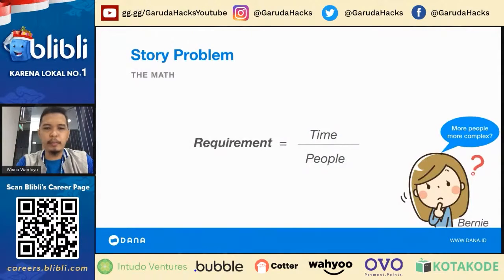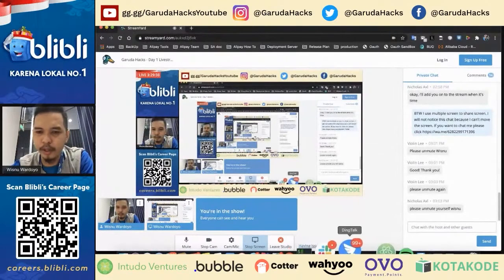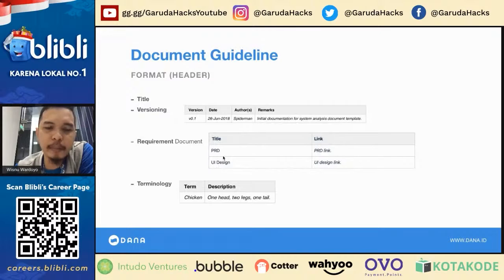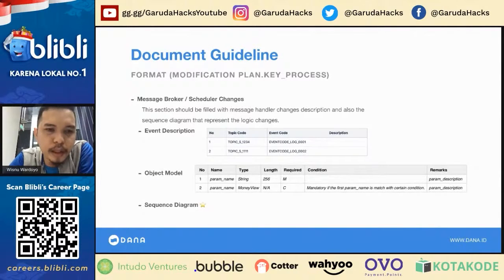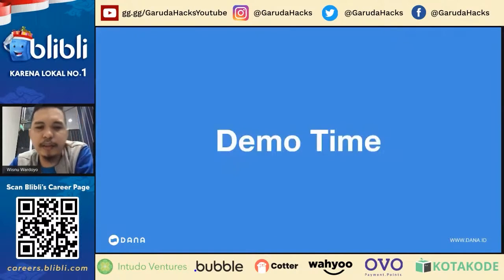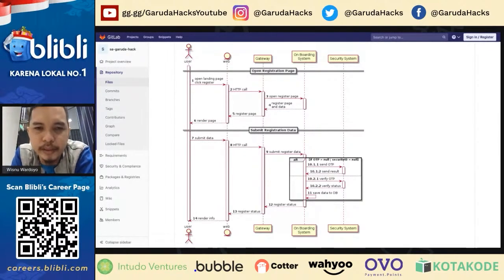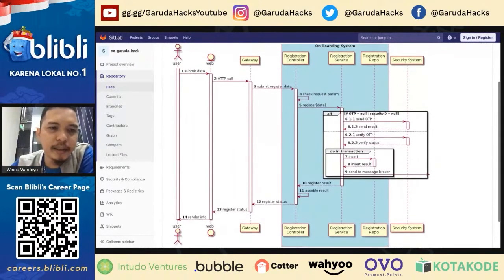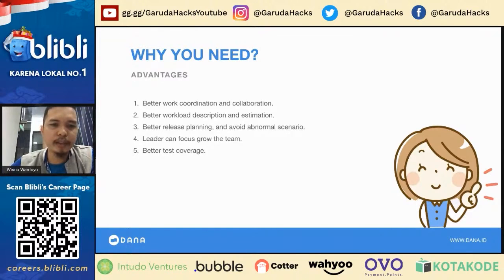Garuda Hacks - Why System Analysis Is Needed by Wisnu Wardoyo (DANA)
Garuda Hacks, powered by Blibli, is a global 36-hour virtual hackathon where the world's greatest talents will compete to solve the world's most pressing challenges using technology. You can find out more about us at garudahacks.com.